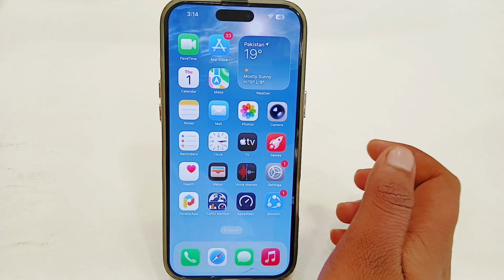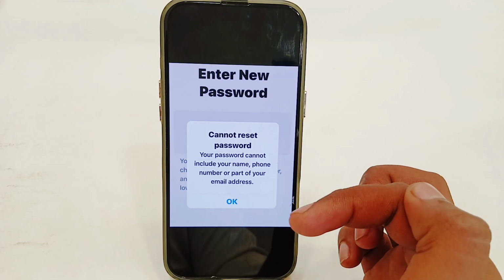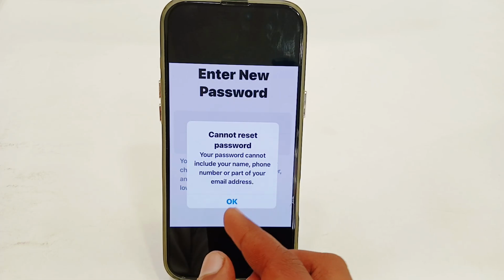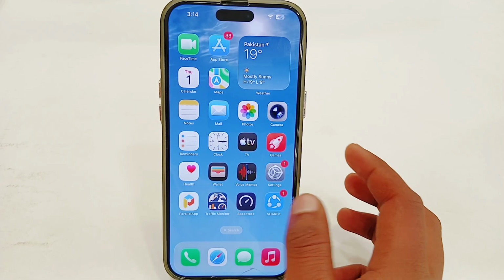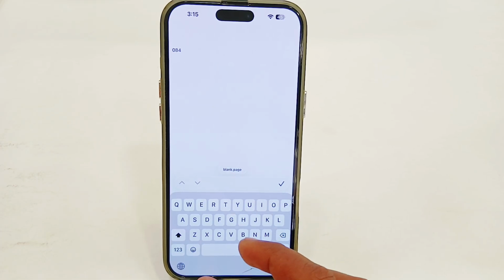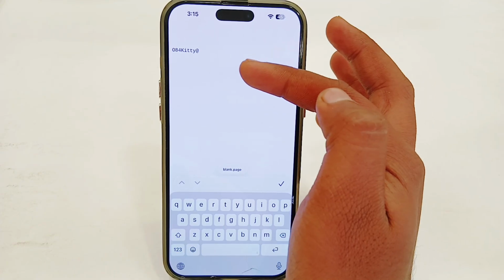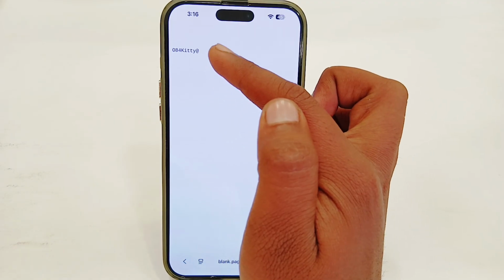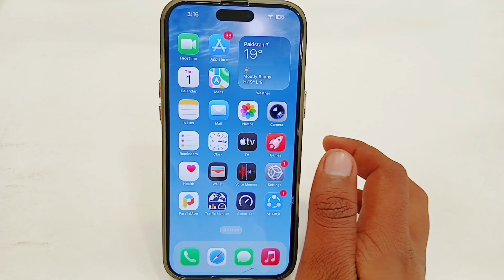How to Fix "Password Cannot Include Name, Phone, or Email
In January 2026, following the iOS 26.2 security update, Apple’s "Verified Identity" AI now scans passwords for personal data fragments more aggressively than ever. Even if you aren't using your full name, a common nickname or a string of digits from your phone number can trigger a lockout. This updated tutorial covers the "Identity Token" reset, the "4-Character String" bypass, and how to create a compliant 2026 Liquid Glass secure password.

In this video, we cover:

The "Personal Fragment" Scan: Why using even 3-4 consecutive letters from your name (e.g., "Rob1" if your name is Robert) triggers an instant decline in iOS 26.

Phone Number Digit Triggers: Why Apple’s 2026 security engine blocks passwords containing any 4-digit sequence found in your trusted phone numbers.

The "Email Handle" Error: How to ensure your password doesn't contain the "prefix" of your email (everything before the @ symbol), which is a high-priority security flag.

The "Billing Name" Conflict: A hidden 2026 check—why using a partner's or child’s name that appears in your Family Sharing or Billing info can also trigger this error.

Creating a "Liquid Glass" Secure Password: My foolproof formula for 2026: One uppercase letter, a unique word not related to you, 2 symbols, and a random 4-digit number (e.g., Mountain#$9274).

Resetting the Session Cache: How to go to Settings - Sign-In & Security and force-close the app to clear a "stuck" error message that won't go away even after you type a valid password.

The Web-First Bypass: Why changing your password at account.apple.com in Safari is more reliable for the iPhone 17 than using the on-device Settings menu.